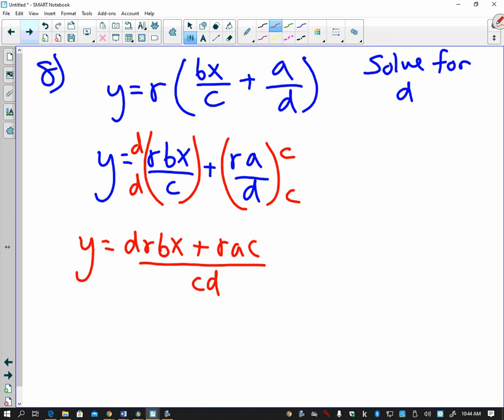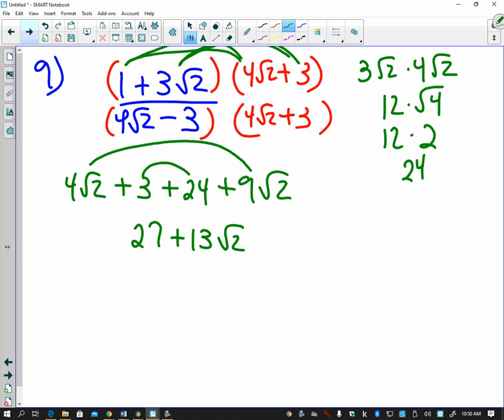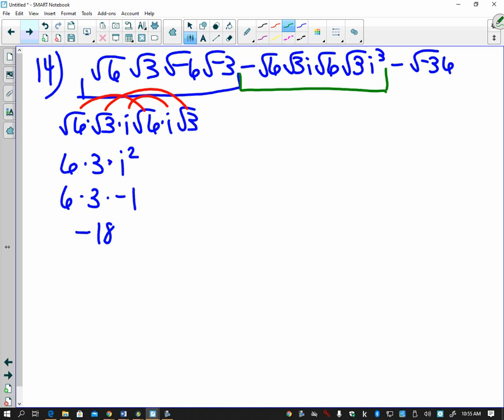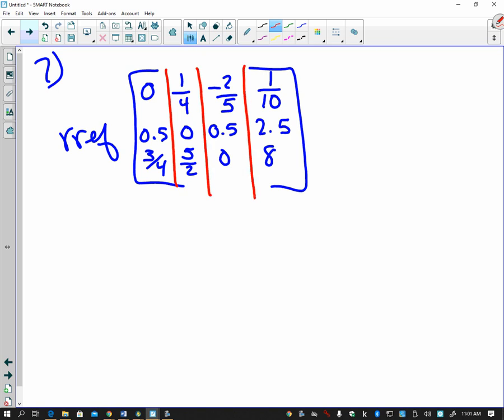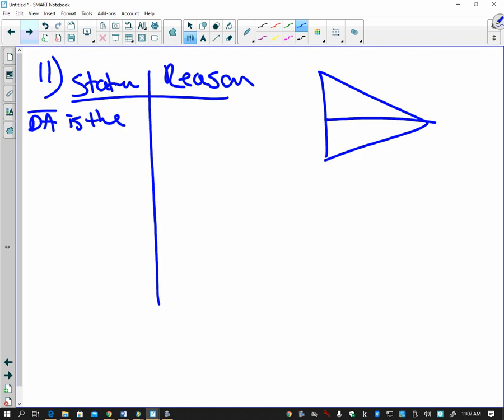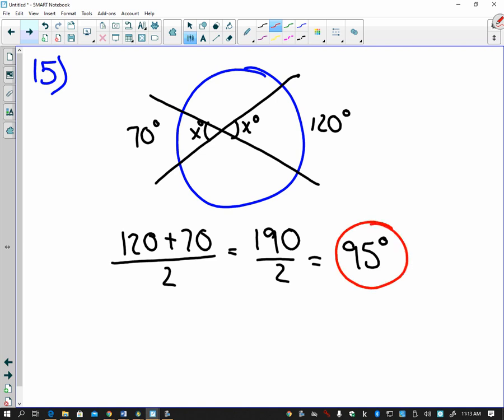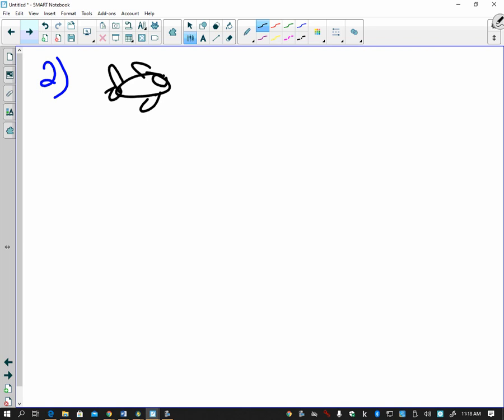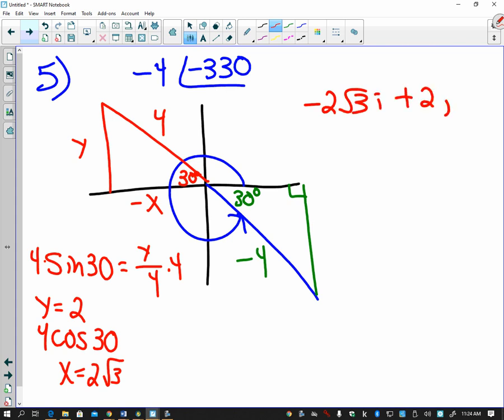Algebra 3 Review 1-16 part 2 2021